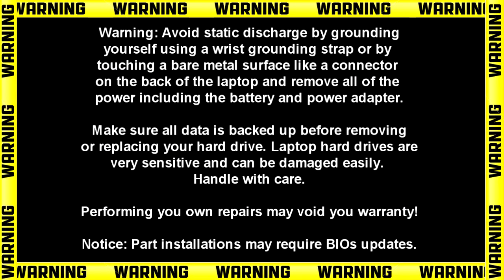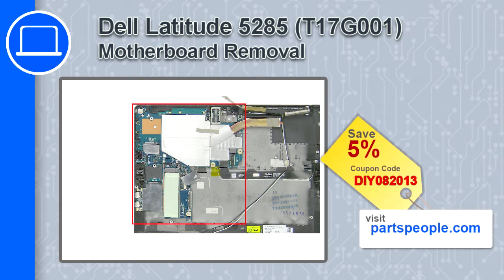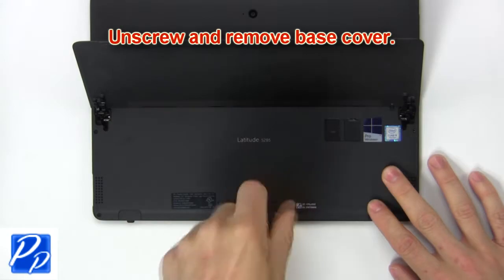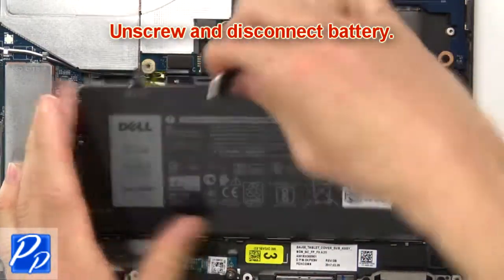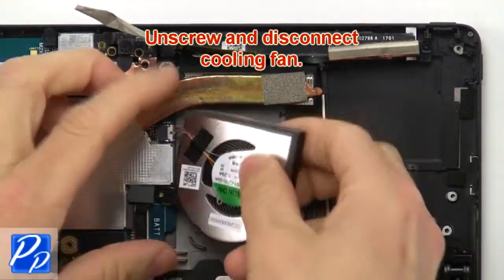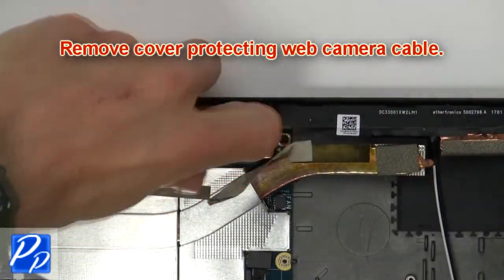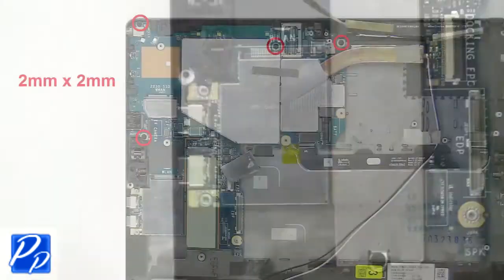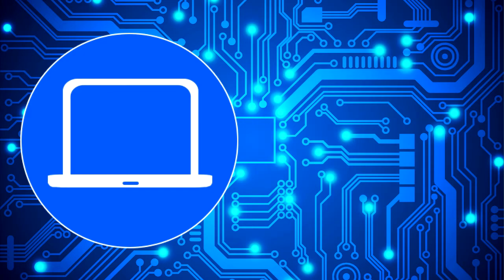Dell Latitude 5285 (T17G001) Motherboard How-To Video Tutorial